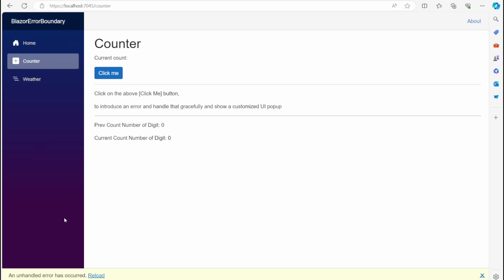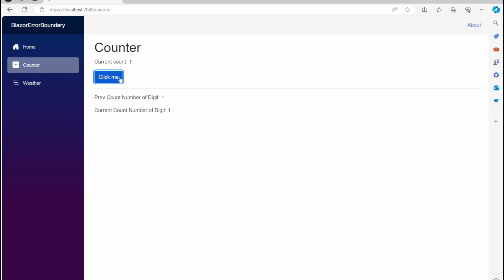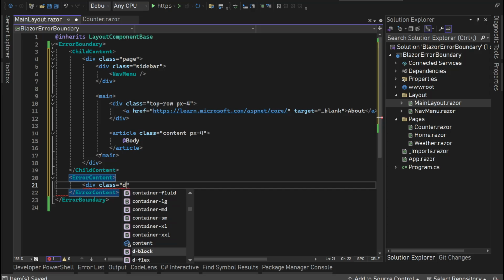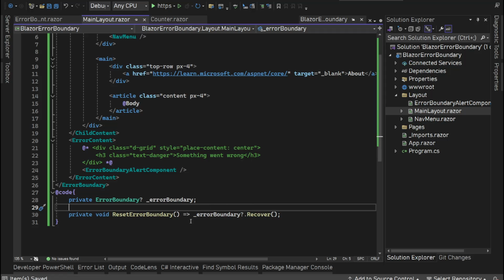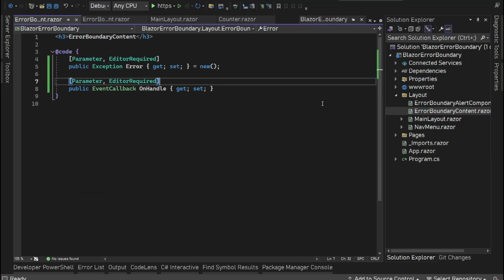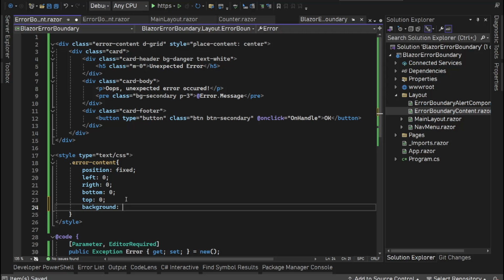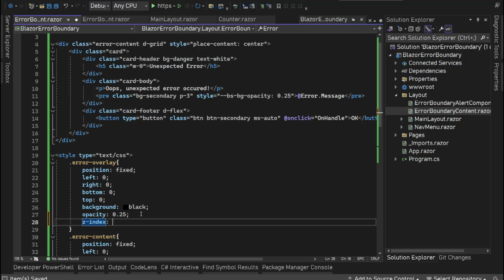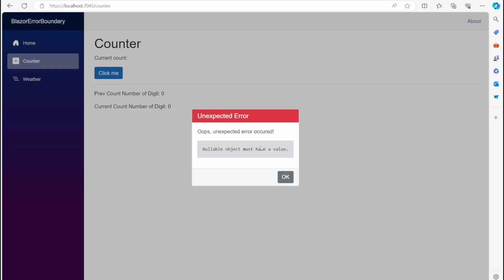How to handle unexpected error in Blazor UI | Show Customized UI for Error in Blazor by Abhay Prince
In this video I explained how to handle unexpected error in Blazor UI and show a customized UI for the error using Blazor Error Boundary Component

How to use ErrorBoundary in Blazor .Net 8
Custom Error Boundary in Blazor
Custom Error Component in Blazor
Error Boundary Component in Blazor
Error UI Blazor
Blazor Error UI